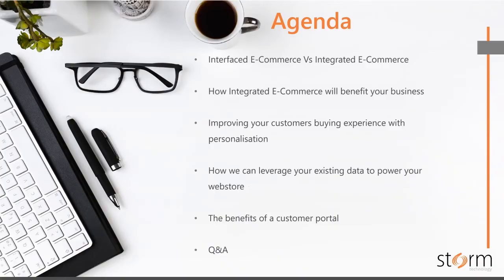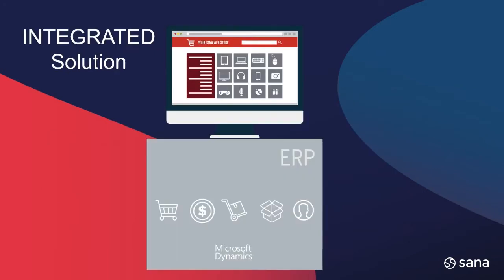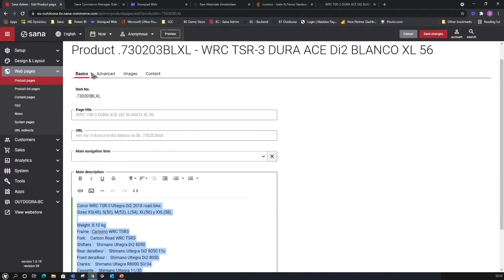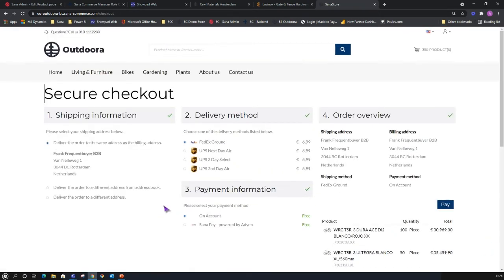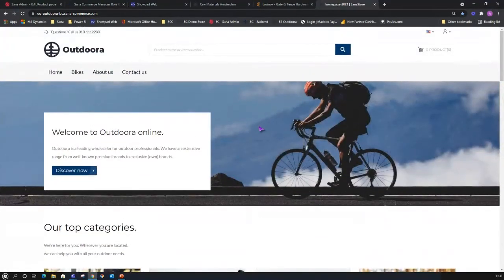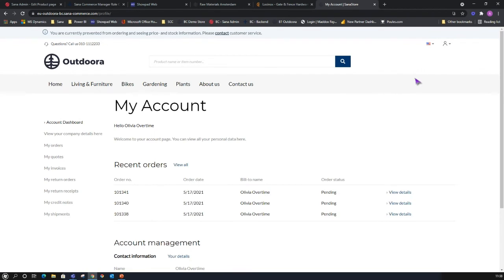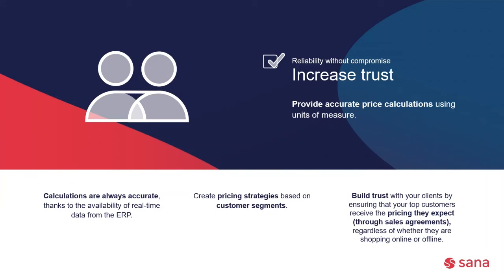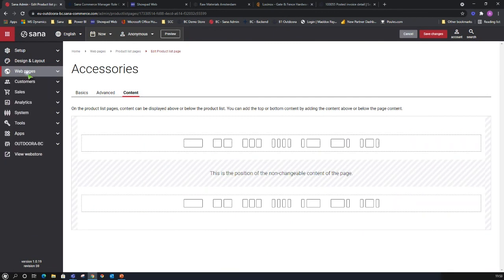[Webinar] Improve Customer Experience and Business Processes with Integrated e-Commerce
Join Storm and Sana Commerce to explore their e-commerce platform designed to help manufacturers, distributors and wholesalers succeed by fostering lasting relationships with customers who depend on them.